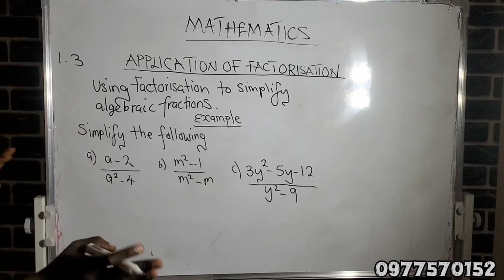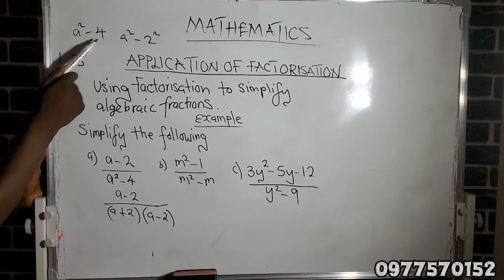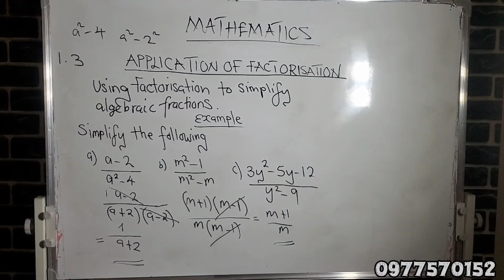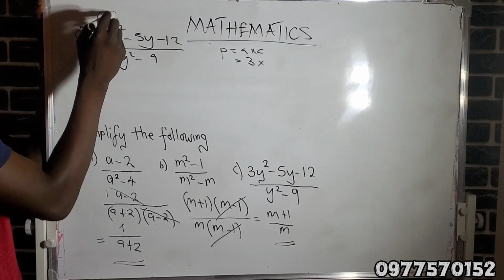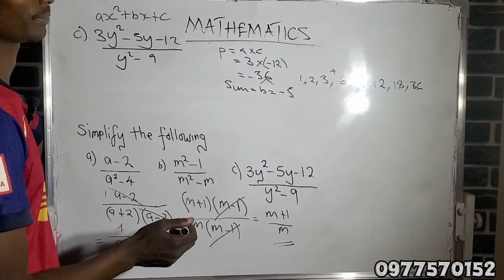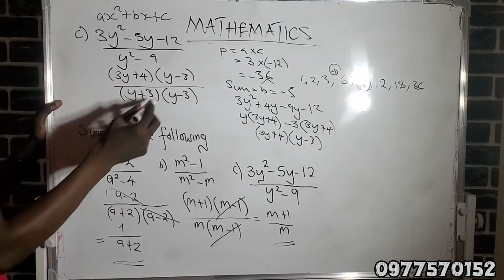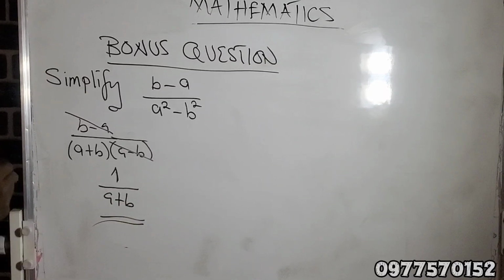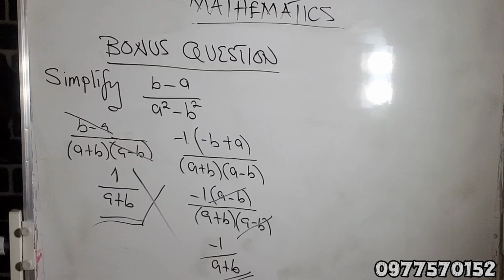1.3 Using FACTORISATION to Simplify algebraic fractions.